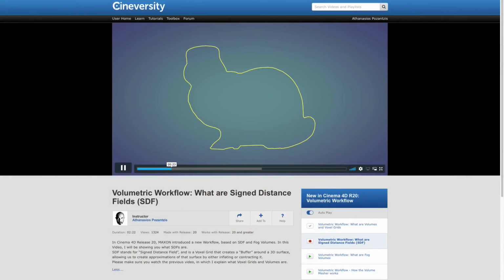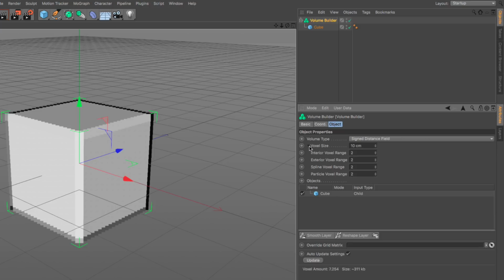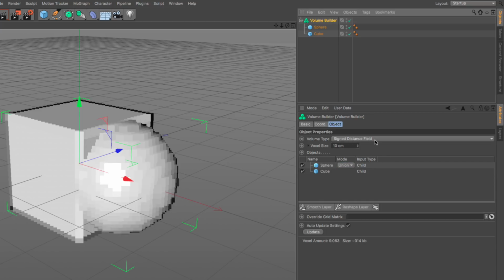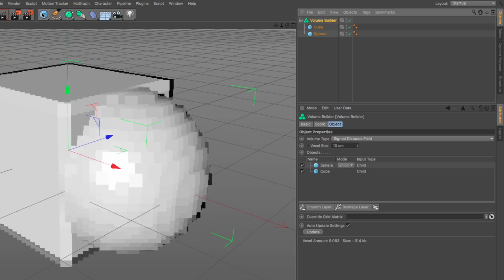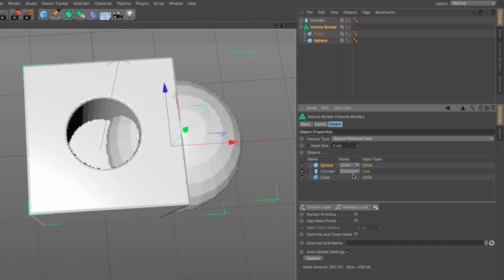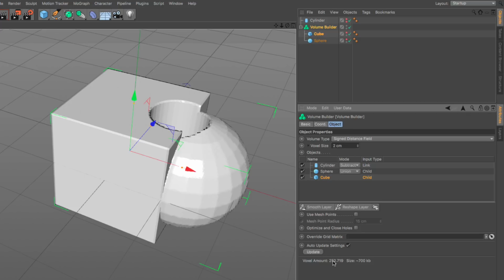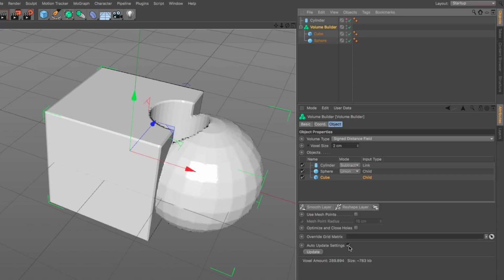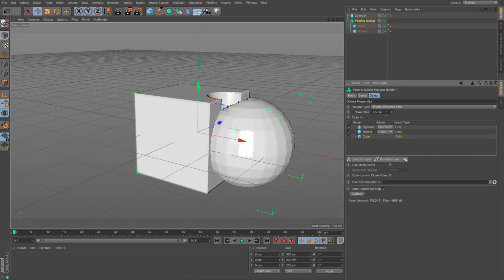Cinema 4D Volumes Reference Series: Volume Builder: SDF Mode - Main Attributes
The Volume Builder is the fundamental Generator Object for the Volumetric Workflow, inside Cinema 4D Release 20.

Together with the Volume Mesher, they provide the means to Use Volumes for modeling.

In this Video, we will see how to Use the Volume Builder and Mesher, and explain all the parameters in the process